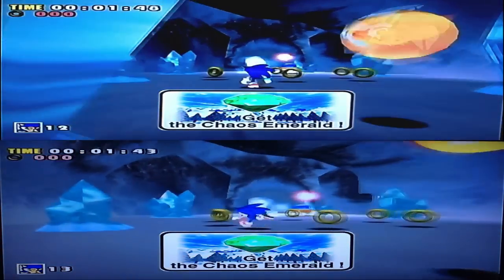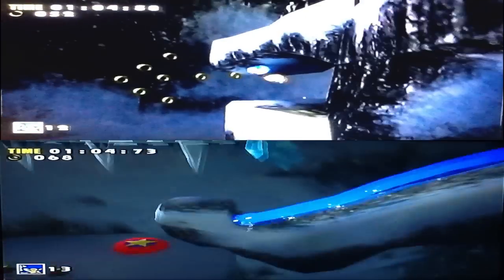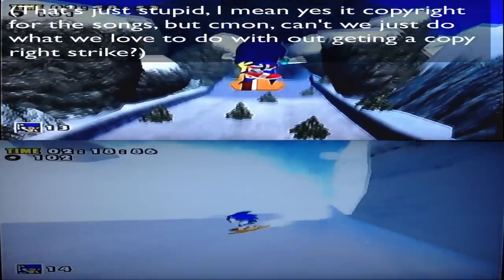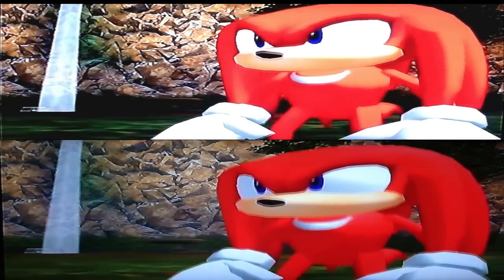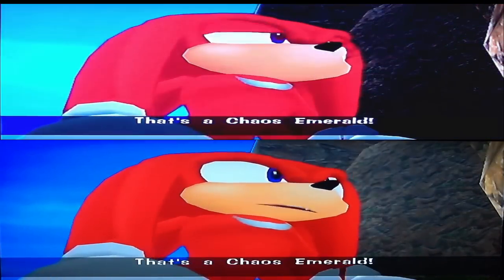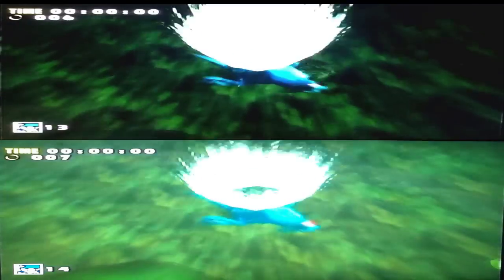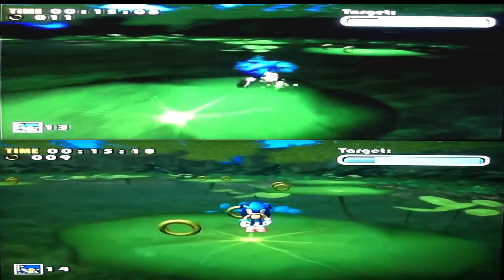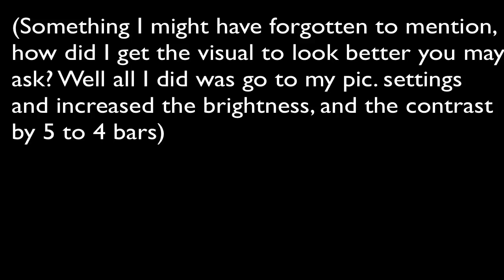Test video comparison: Sonic Adventure DX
This is my first comparison video. The footage on top is the recording session with me and ZTB, and the bottom is the test recording of the game, which was made after I recorded the session for the let's play.

The results: Basically I increased the brightness/contrast settings by 5 to 4 bars. So the quality and detail of the character, and it's surroundings look much better now. Keep in mind though, the camera will at some point have a bit of brightness issue, but I'm just happy that I don't have to deal with it ever min. or so.